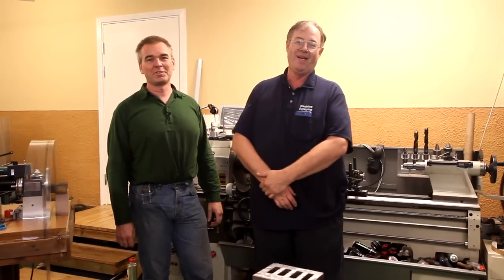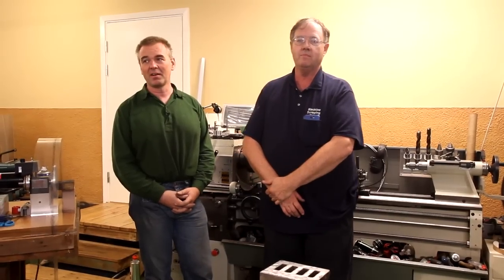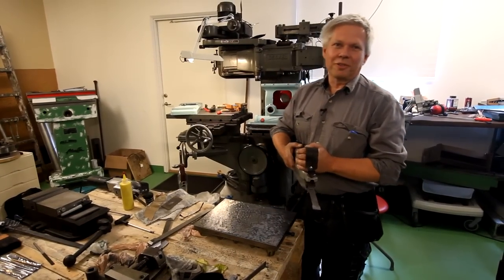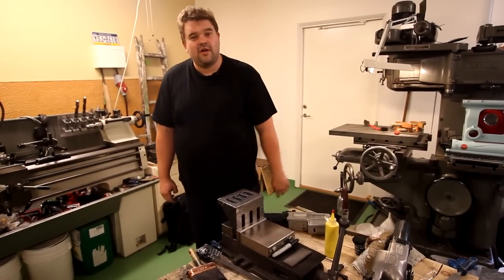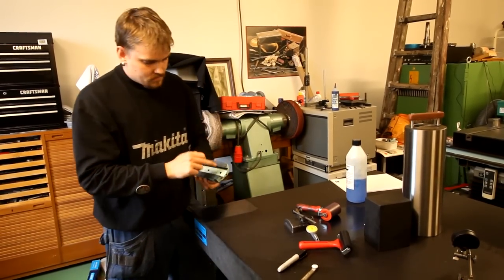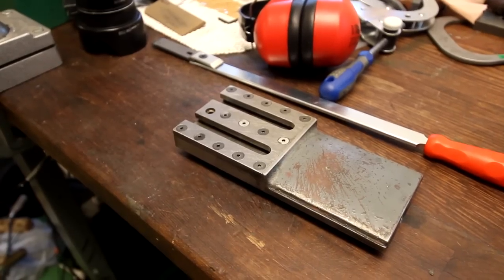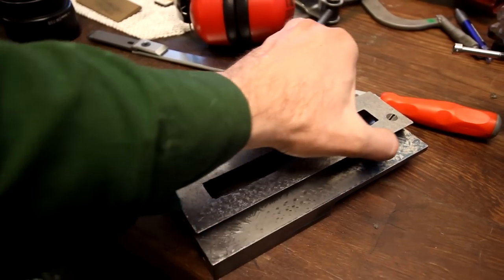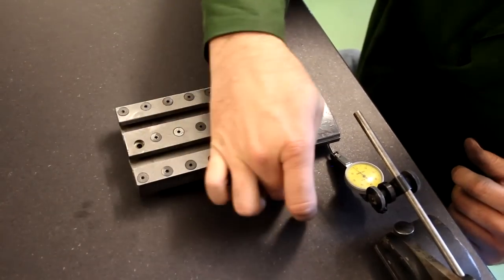Richard King Scraping Class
Richard King came over to Sweden to teach scraping at Lauritz Saxtrup's workshop.